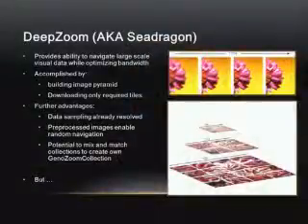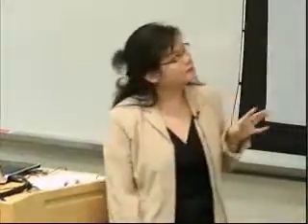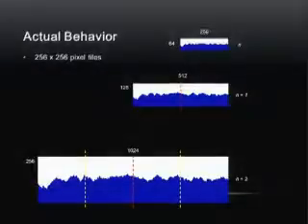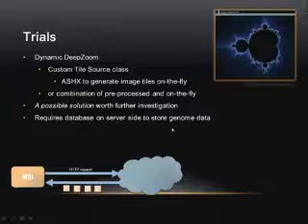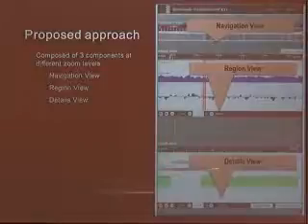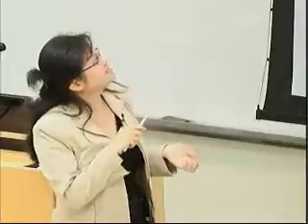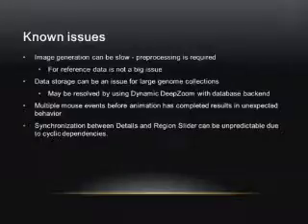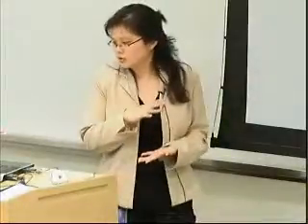GenoZoom: Browsing the genome with Microsoft Biology Foundation, DeepZoom and Silverlight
A key disadvantage of current genome browsers is the inability to support smooth navigation of data from high to low resolutions at rapid speed. This project attempts to address this issue by utilizing the richness enabled by Silverlight and DeepZoom technologies to build a genome browser, allowing users to naturally navigate and explore the multi-dimensional information across a genome. In addition, the genome browser will enable input of custom data and user annotations.